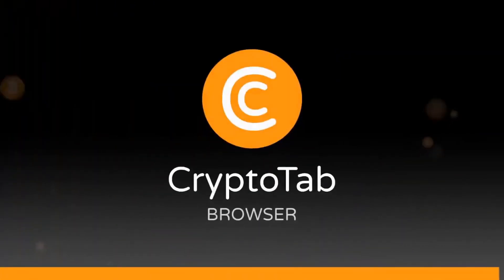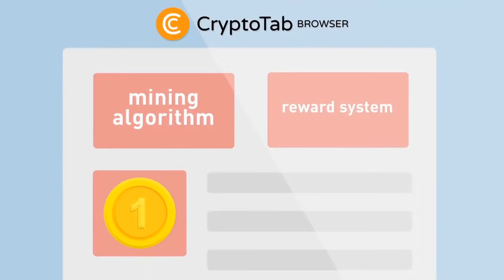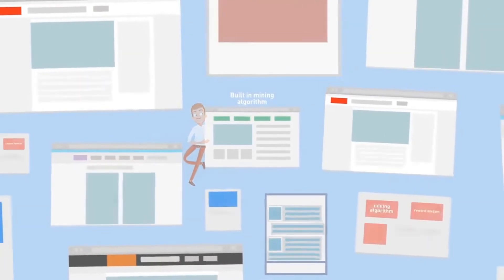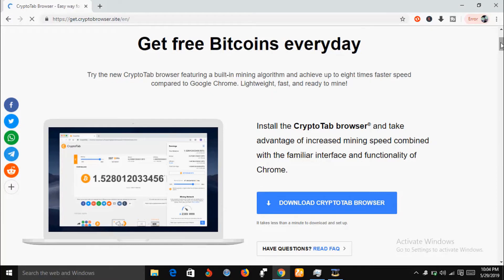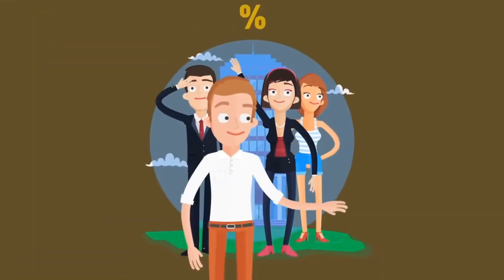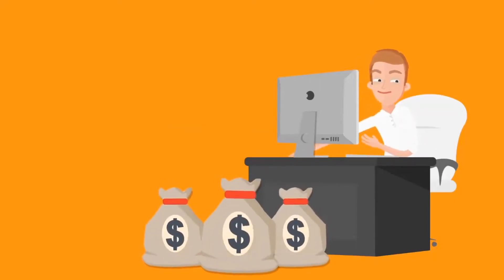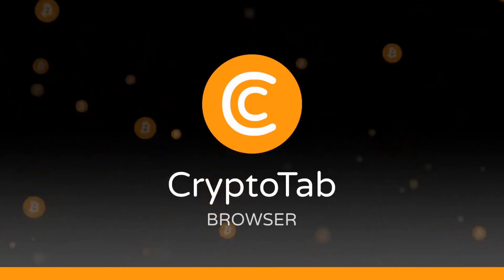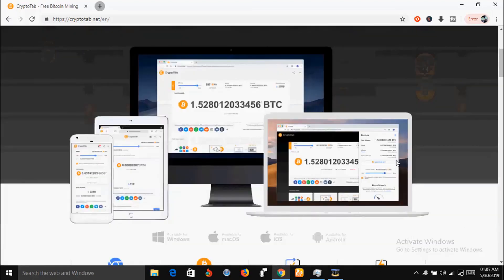CryptoTab Browser The Best Way to Earn Bitcoins Daily!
This Video will show You a browser with a mining algorithm. making money while surfing the net. Click on thde link below to sign up and start earning

To watch a video on how to recover your cryptotab account from google chrome: click on the